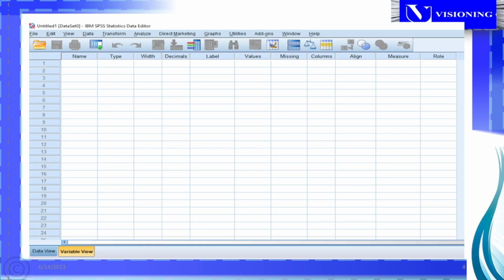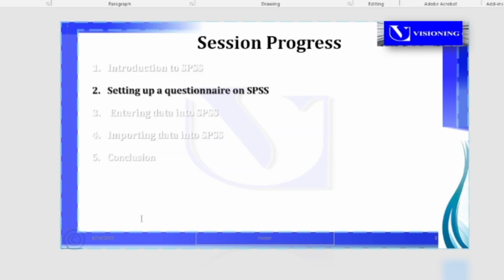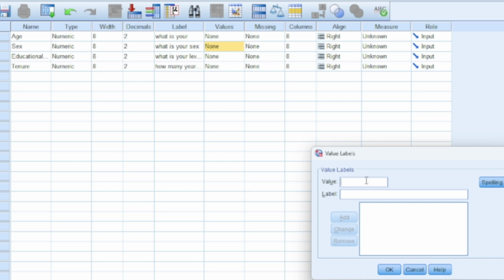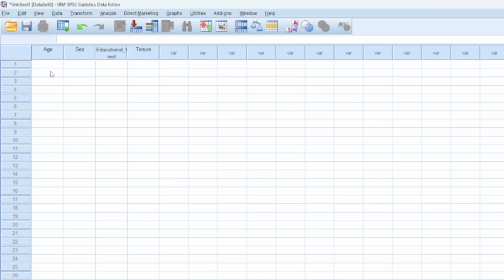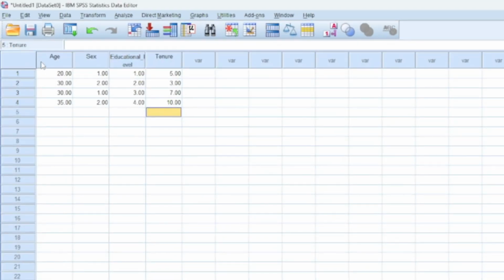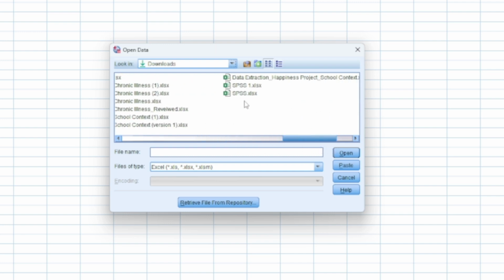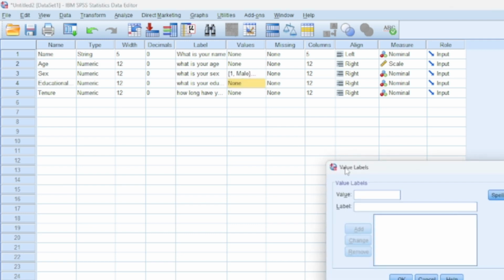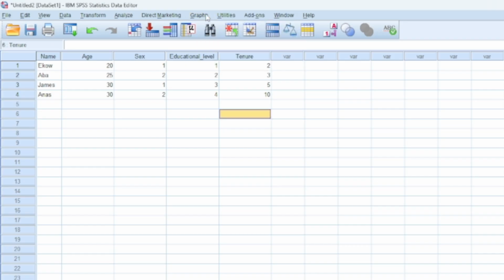SPSS Beginner Tutorial: Data Entry, Importing & Setting Up Questionnaires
📊 New to SPSS? This beginner-friendly tutorial will help you get started with SPSS by covering essential data entry, importing, and questionnaire setup skills. Whether you're a student, researcher, or data analyst, this video will give you a solid foundation in SPSS.
✅ Introduction to SPSS: Learn about Data View vs. Variable View and how to navigate the SPSS interface
✅ Setting Up a Questionnaire: Create and structure survey questions in SPSS
✅ Entering Data into SPSS: Step-by-step guide to manual data entry and formatting variables (numeric, string, categorical, date)
✅ Importing Data into SPSS: Import data from Excel, CSV, and other file formats easily
📈 Perfect for beginners who want to analyze data using SPSS!